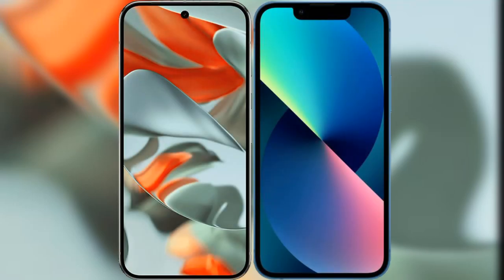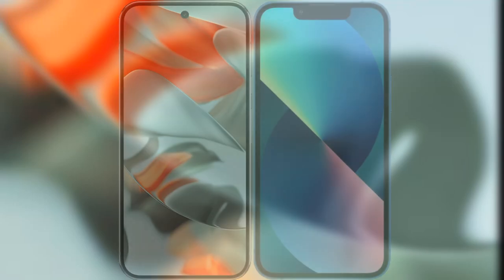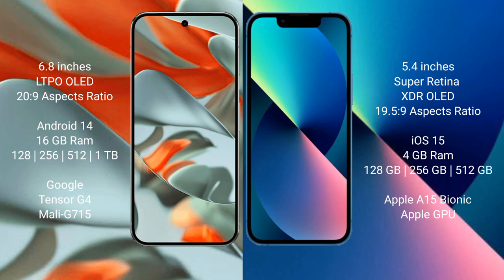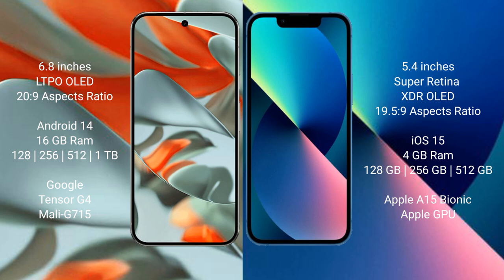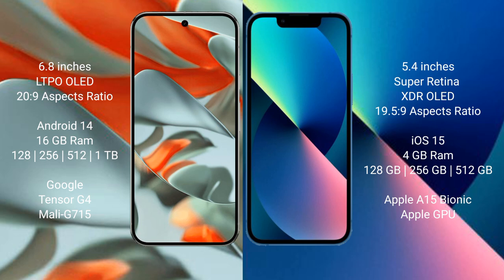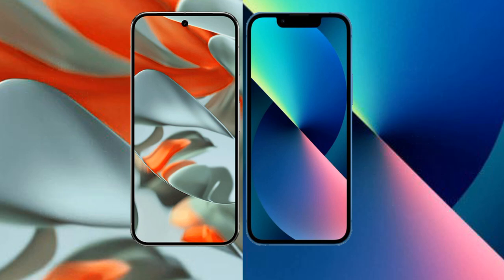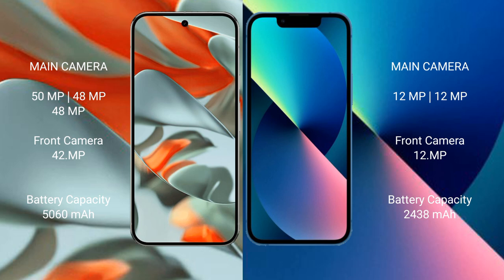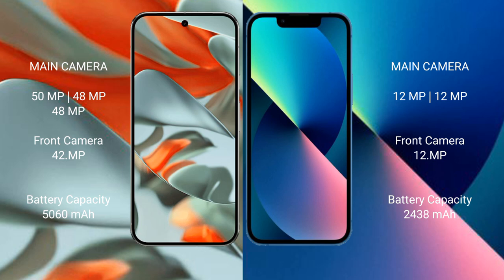Google Pixel 9 Pro XL vs iPhone 13 Mini Review